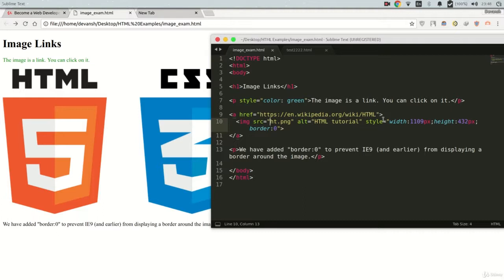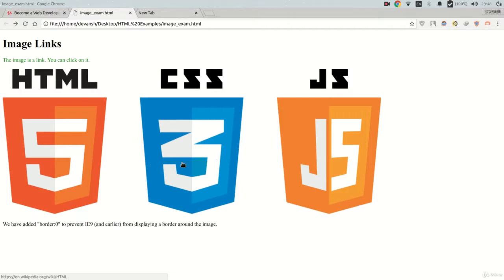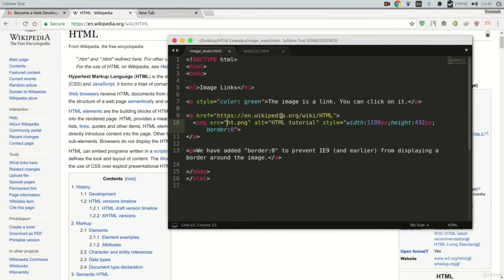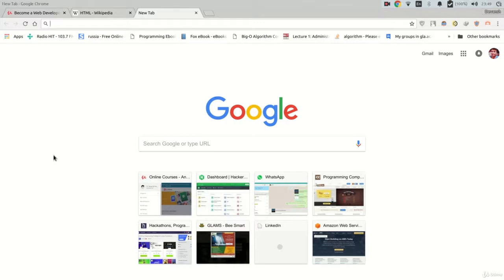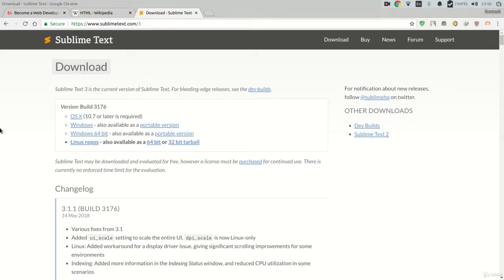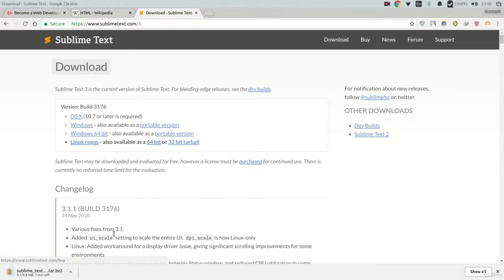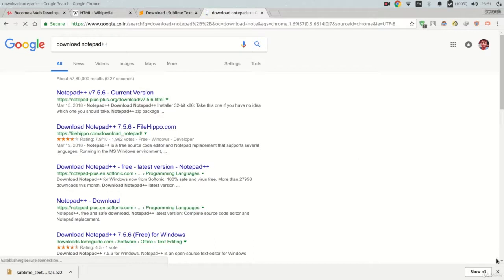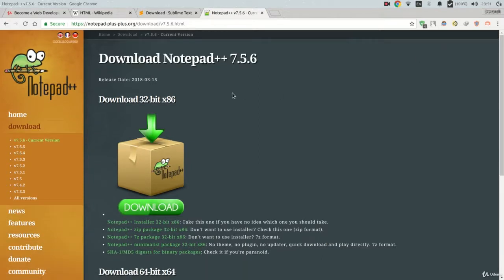Become Front End Web Developer GURU : Downloading the text editor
Become Front End Web Developer GURU
Learn Web Development Essentials and Become a Web Developer GURU from Scratch